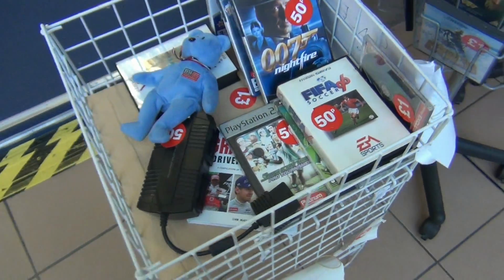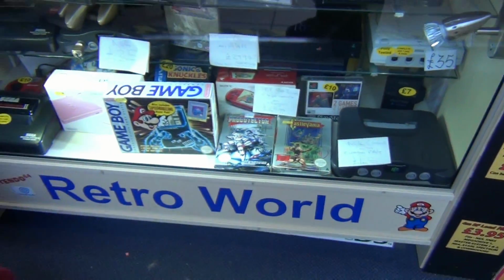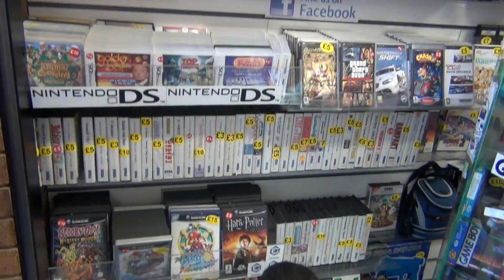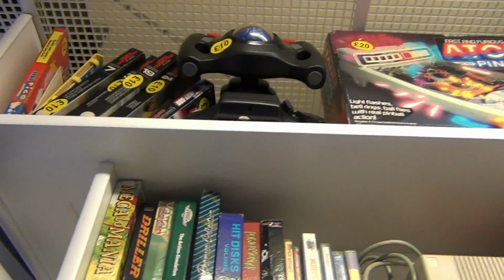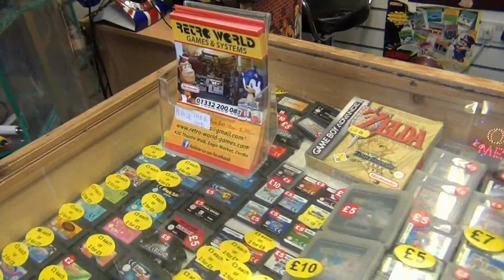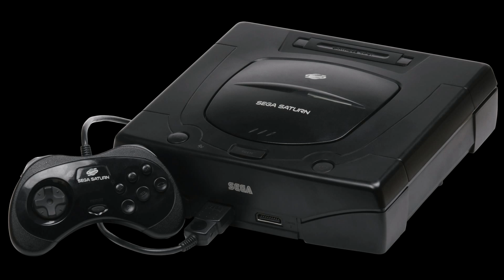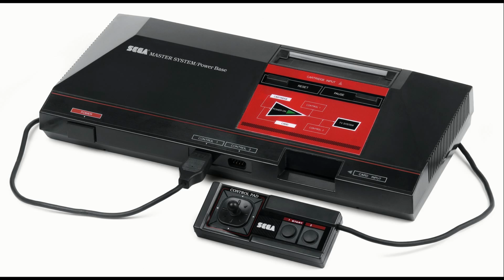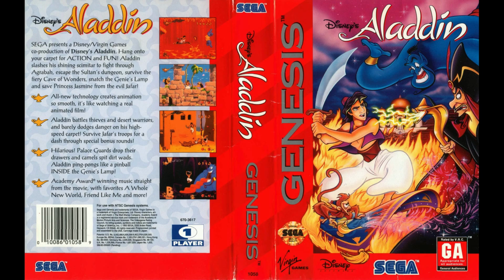Retro World Game Store in UK (Pickups) - Adam Koralik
I visited an awesome store in Derby, England, UK called Retro World. Please, check out their Facebook page and check out the store itself if you're ever in the area. I also talk about my experience there, as well as pickups.